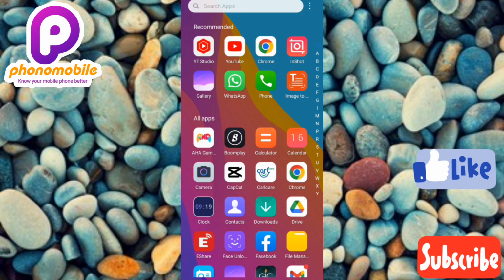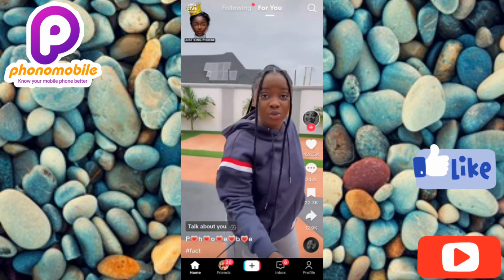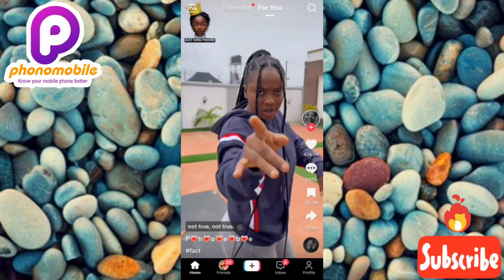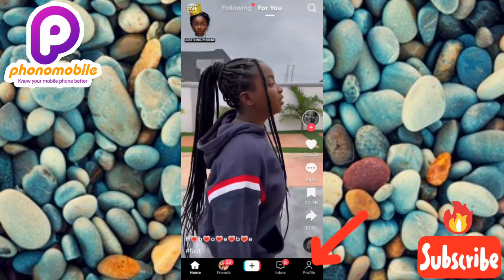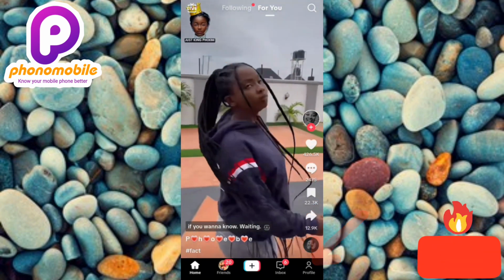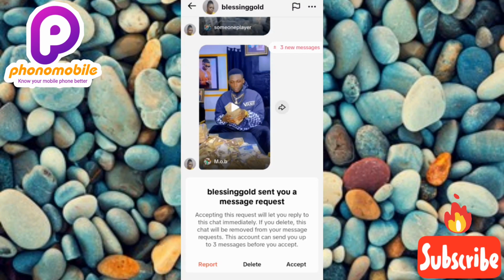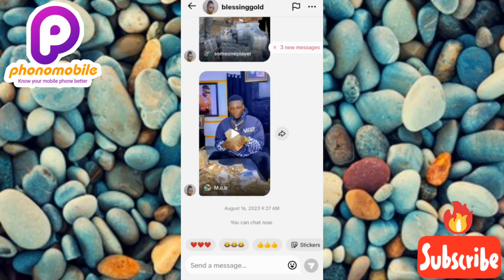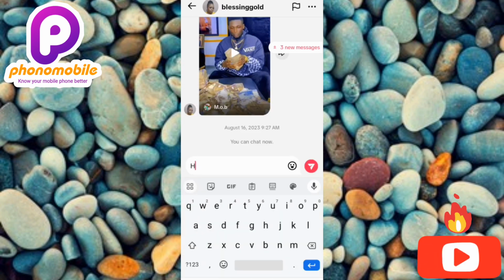How To Recieve Messages From Everyone on Tiktok | Chat With More People On TikTok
This video is about how to receive messages from everyone on tiktok. You will learn how to set your tiktok account to receive direct messages from everyone. Enabling this everyone feature on messaging will make you chat with more people on tiktok.

Do you want to receive messages from everyone on tiktok? Then watch this video to the end to get the necessary steps. Below are the steps in words:

✓ Open your TikTok app and tap on your tiktok profile icon at the bottom right corner to open your tiktok profile page.
✓ Then you tap on the three horizontal bar at the top right corner.
✓ Tap on Privacy
✓ Tap on Messaging and Tags
✓ Tap on Messaging
✓ Choose EVERYONE, everyone can send you message